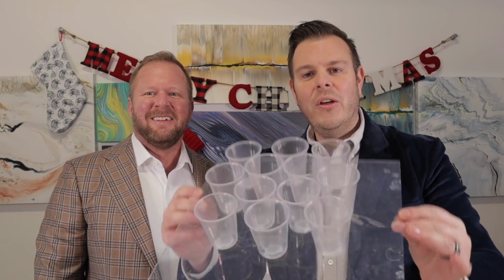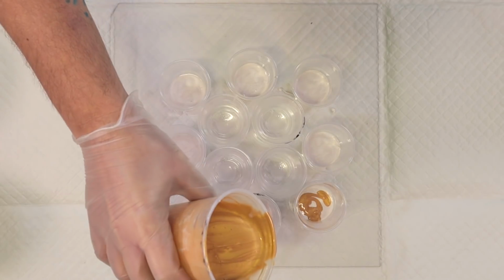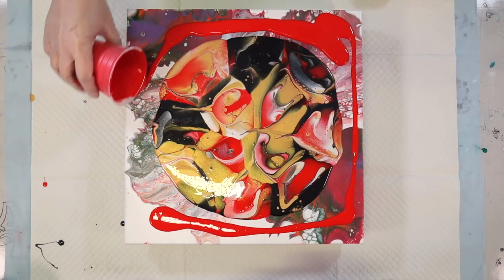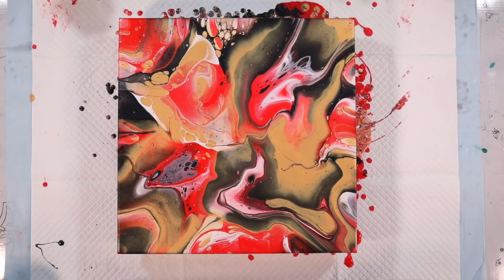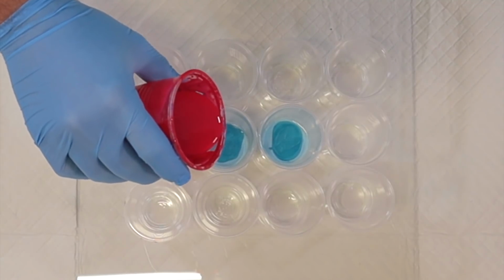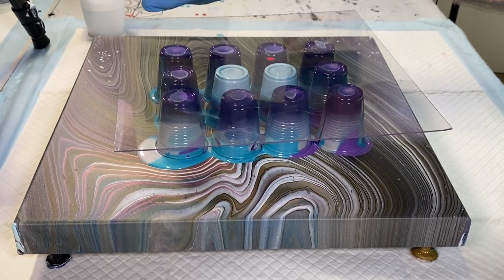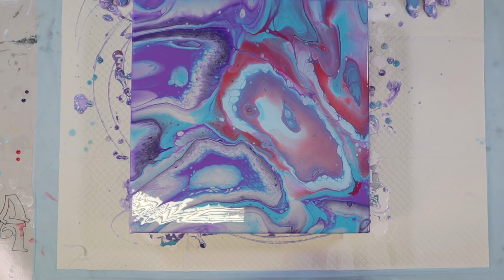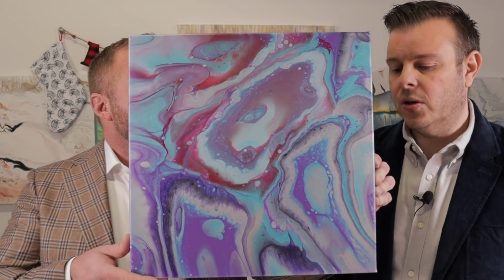For the 12th Pour of Christmas Masse Art Studio - 12 SHOT GLASS FLIP CUP ACRYLIC POUR PAINTING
The 12 POURS OF CHRISTMAS - For the 12th Pour of Christmas Masse Art Studio - 12 SHOT GLASS FLIP CUP ACRYLIC POUR PAINTING

MERRY CHRISTMAS!! For the 12th Pour of Christmas Masse Art Studio - 12 shot glasses filled with acrylic paint and then flip cupped onto our canvases. This is it Ladies and Gentleman, our very last pour of the series. Here we have 12 flips cups onto each canvas and 2 completely different color palettes for your viewing pleasure. We want to wish you all a very Merry Christmas and hope you have a day filled with joy. Wishing you all a Happy Holidays. xxx

We are so excited to bring you the 12 Pours of Christmas, our very first series of pours that will consist of a premier a day for the next 12 days. We have taken inspiration from the song the 12 Days of Christmas and have poured 12 special episodes for you that will start on 14th December and end on Christmas Day. Please join us and watch how this plays out. We are sure to have a lot of fun and silliness along the way.